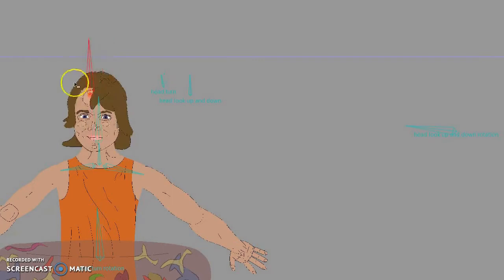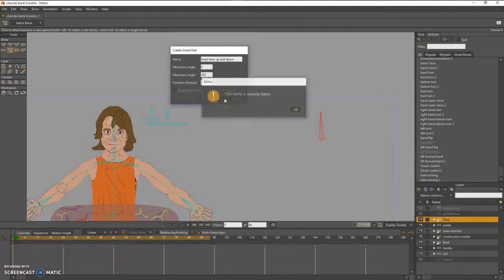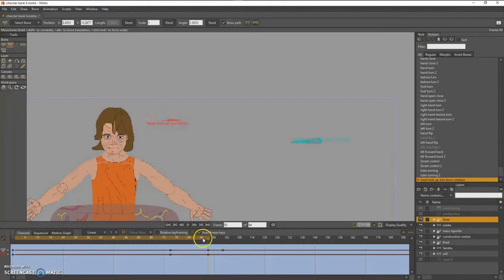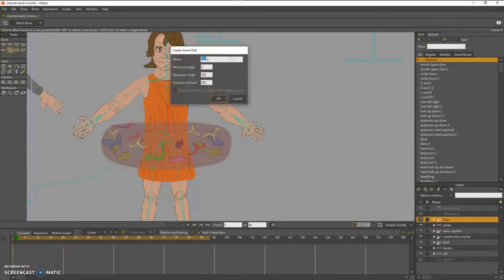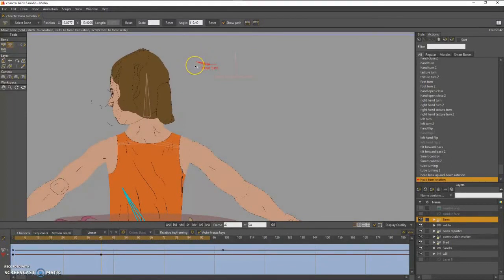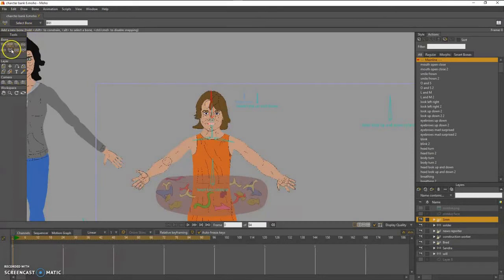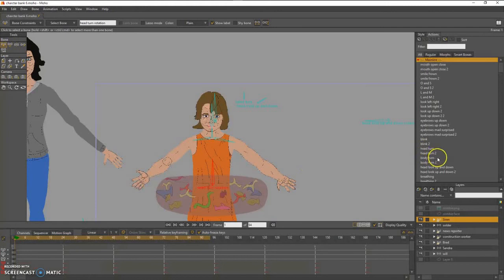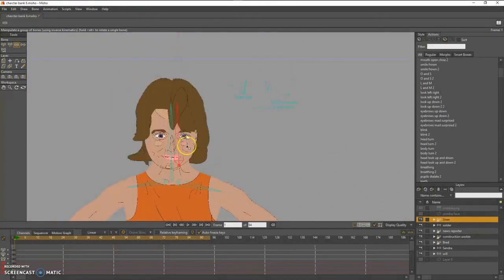"target controls" using smart bones, now known as Rig Controllers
I created this "live" in the group MOHO-Pros. I tried everything over the course of the weekend and this is was what I came up with.